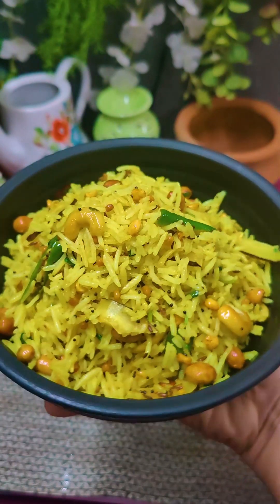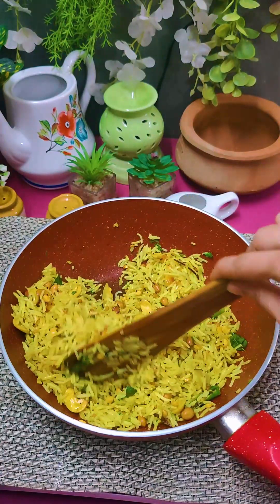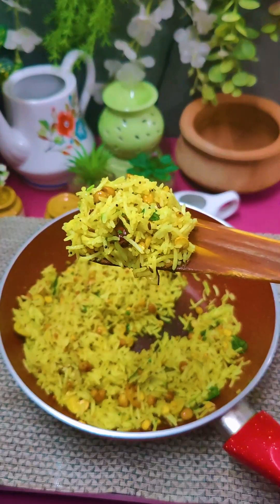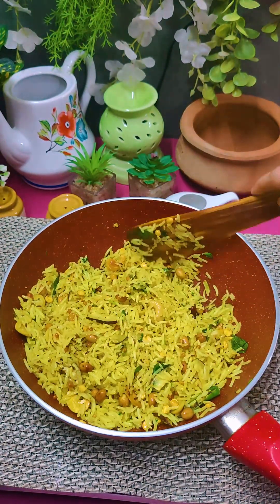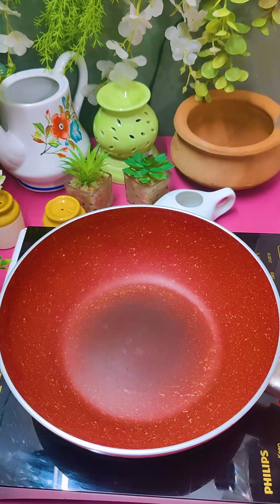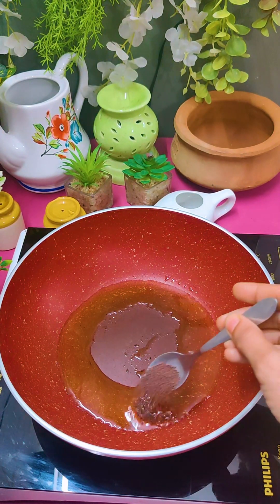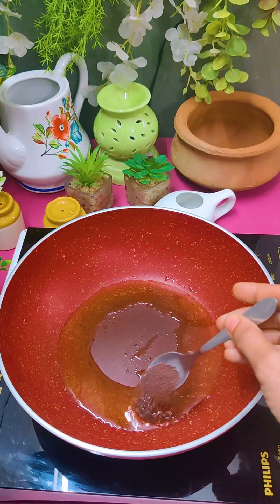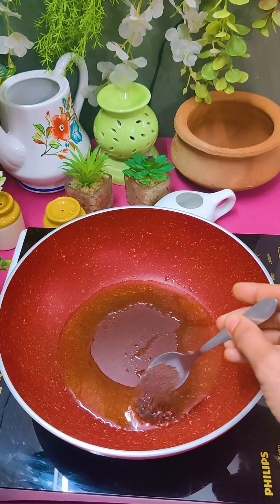south indian recipes/instant breakfast recipe | lemon rice | easy lunch box recipe